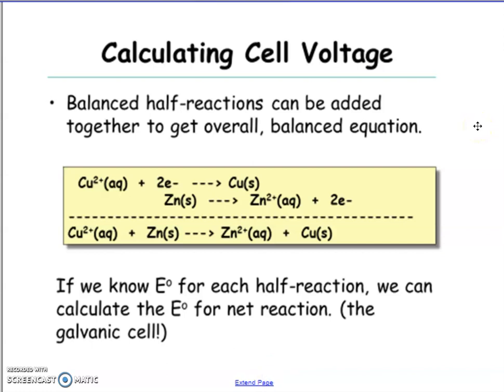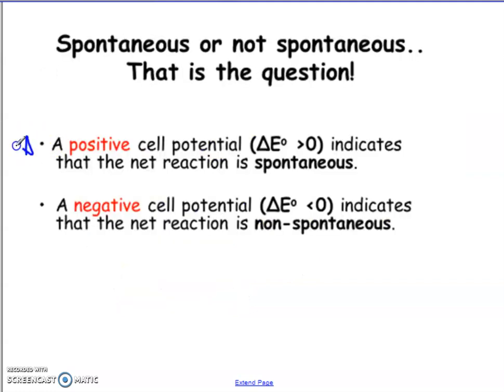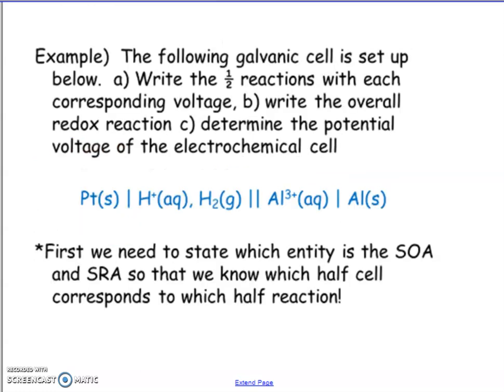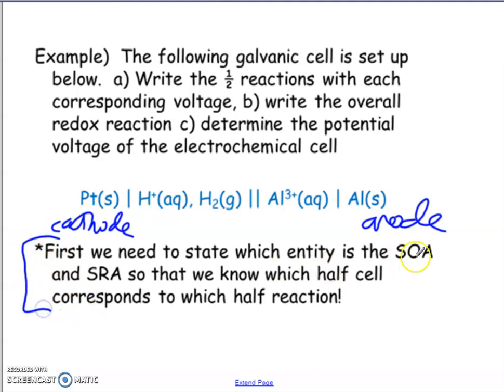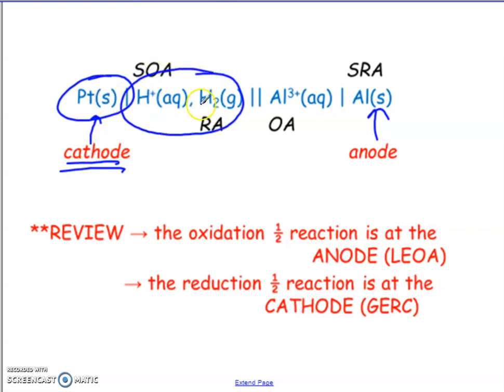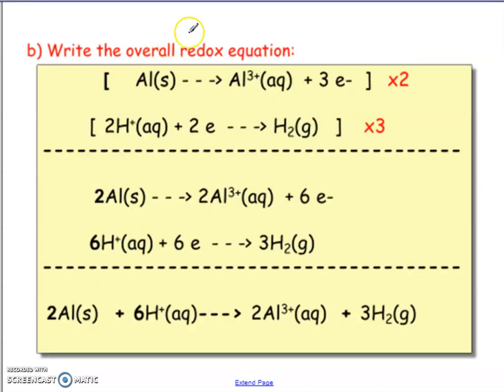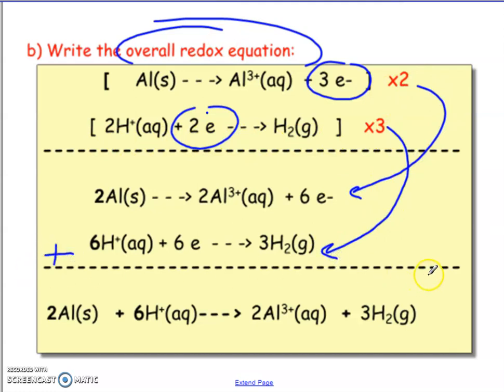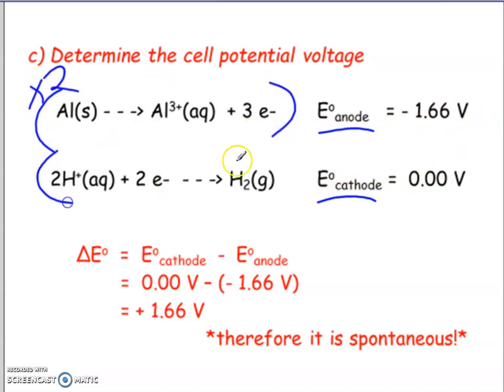galvanic cells part 4